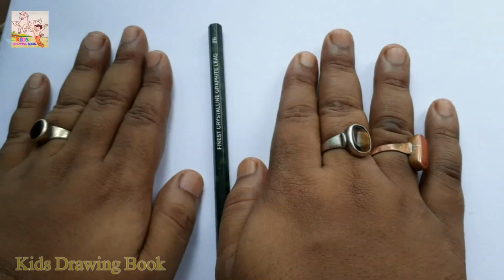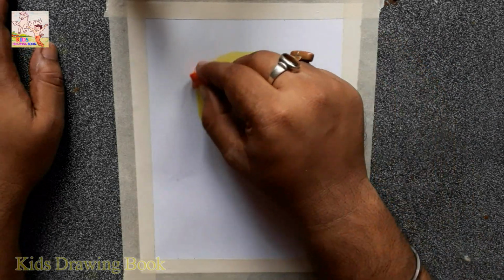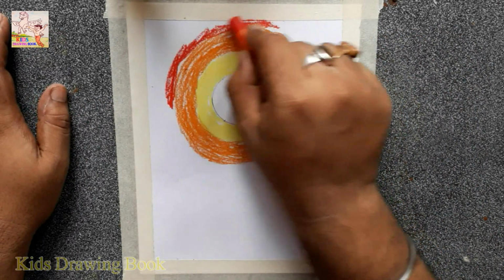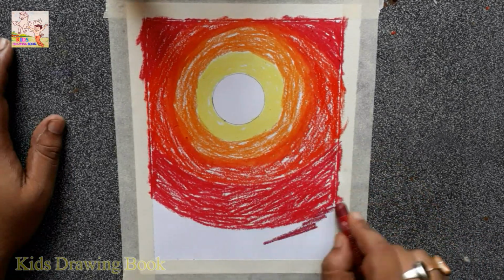KIDS DRAWING BOOK!CUTE GIRL, DOG & CAT DRAWING WITH OIL PASTELS FOR KIDS!HD NEW 2019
Hello my cute & sweet friends. I'm so happy that you come to watch my video.